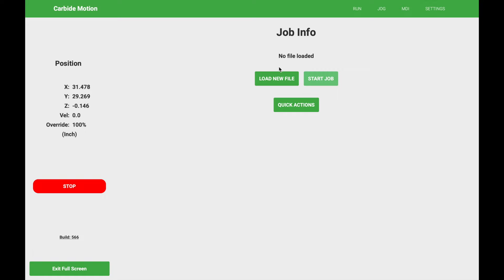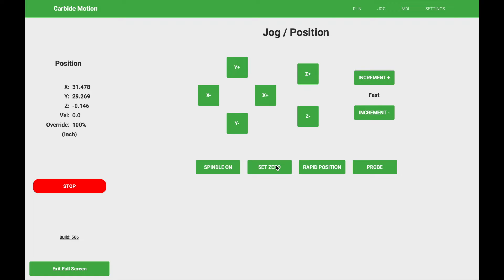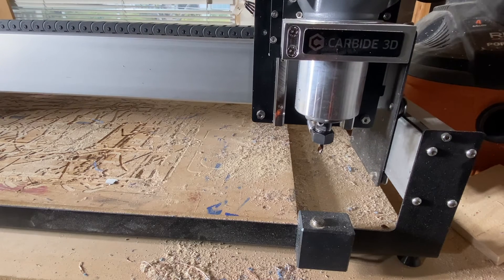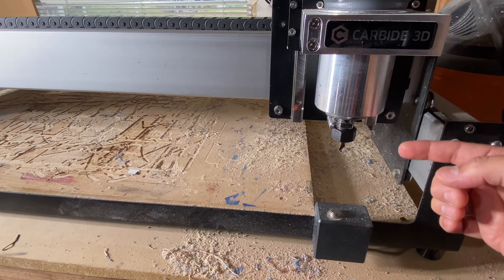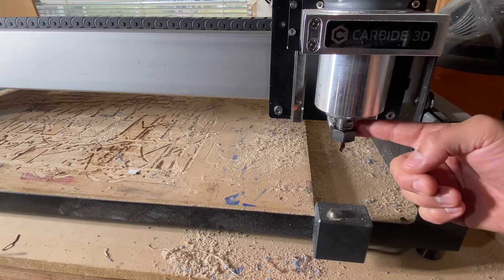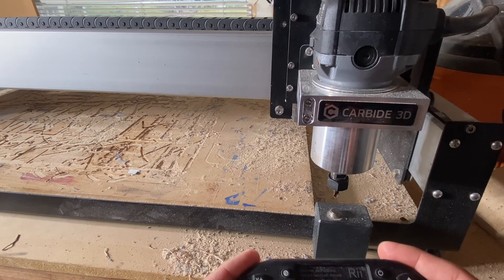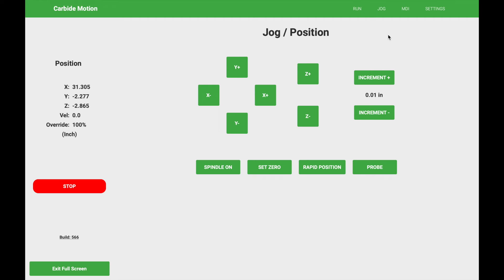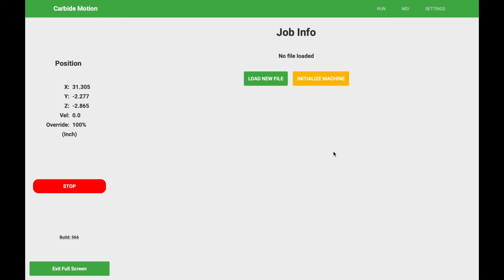How to Setup Bitsetter in Carbide Motion - Carbide Create Tutorial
In this tutorial, I'm going to share with you how to setup your Carbide3D Bitsetter for use with your Shapeoko CNC.
Its a very simple process so just follow along.

Recommended Equipment:
Whiteside 6210 Surfacing Bit
Wireless Controller
1/4" Endmill
1/8" Endmill
60 Degree V-Bit
90 Degree V-Bit